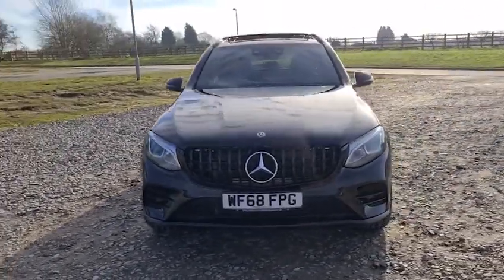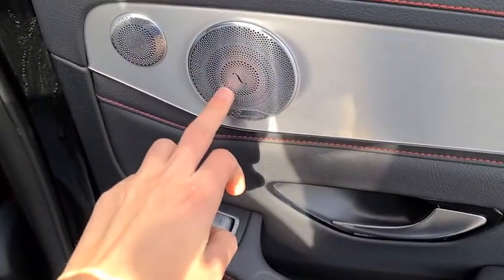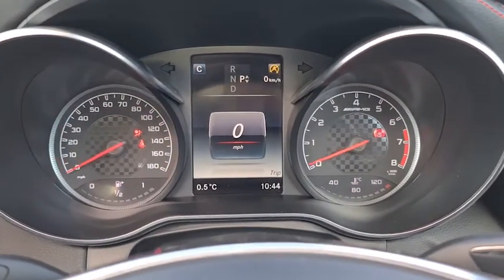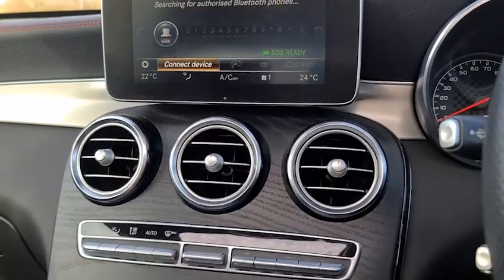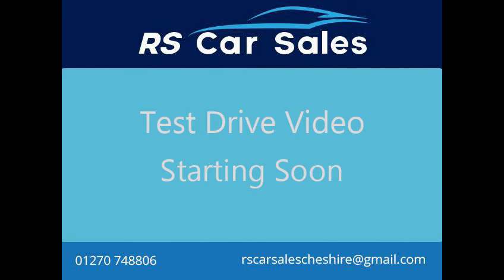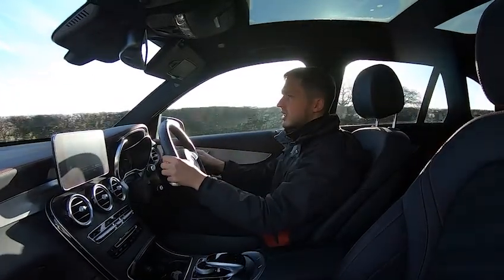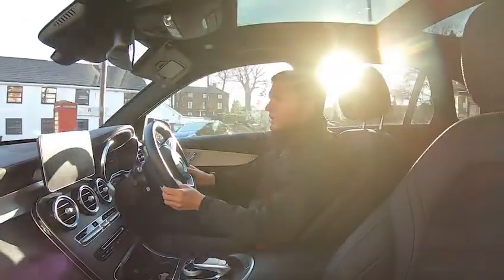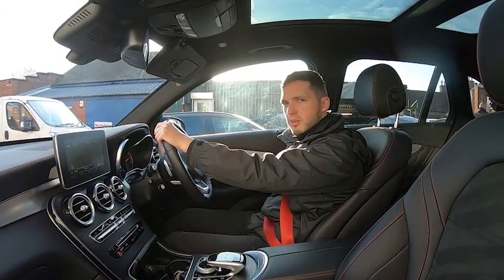Mercedes GLC Amg 43 4Matic Premium Plus | Rs Car Sales WF68